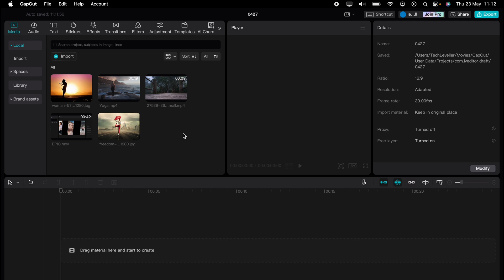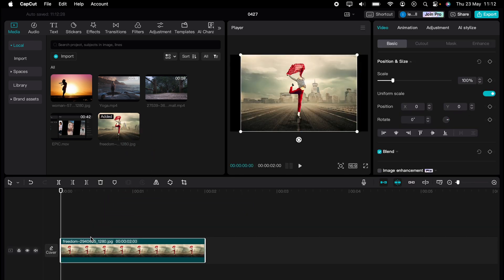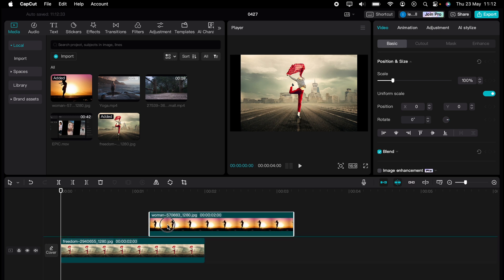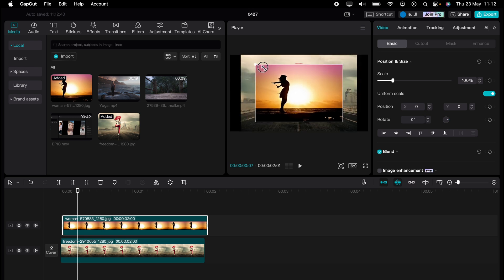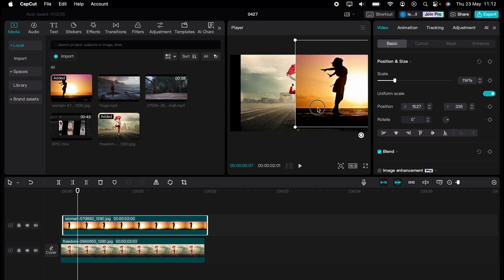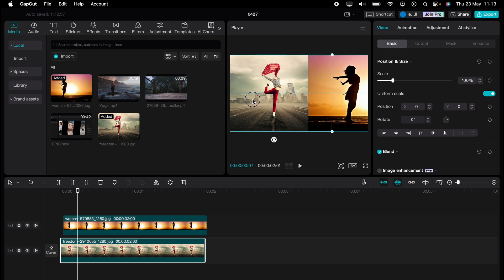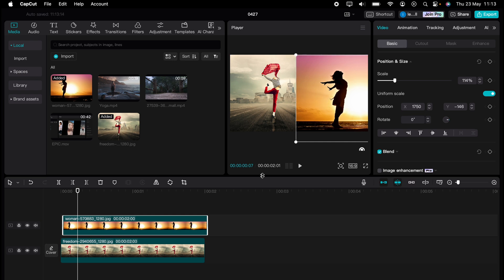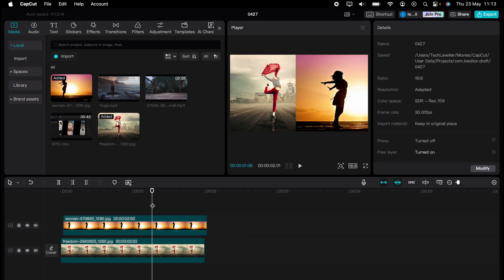How To Combine Photos In CapCut - Full Guide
If you want to learn how to edit your videos using CapCut, this is the video for you. I’ll be covering How To Combine Photos In CapCut PC & MAC so when you finish this video, you can get started editing right away.